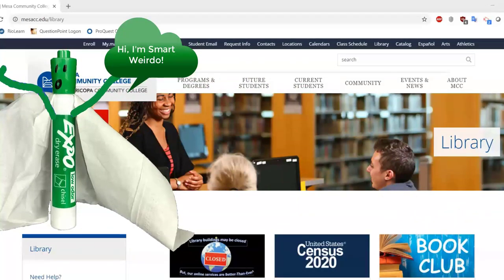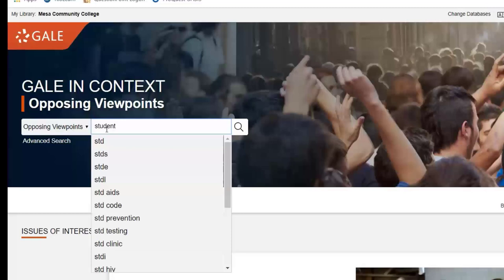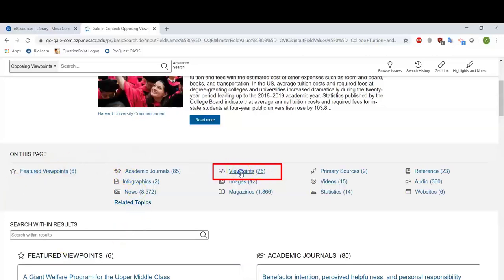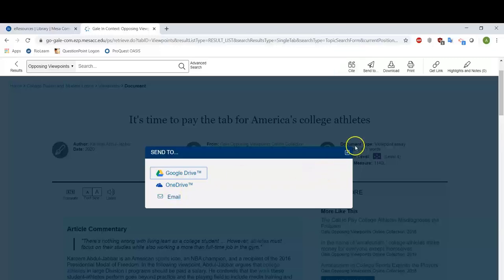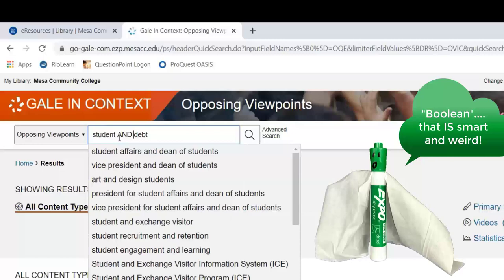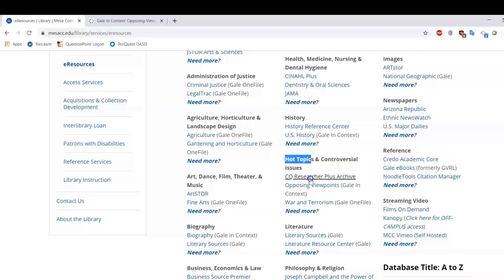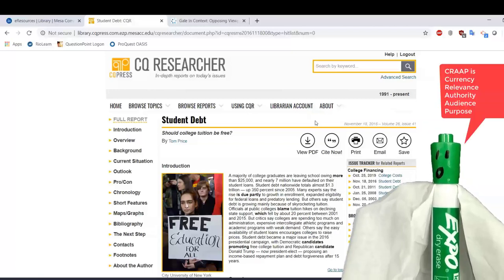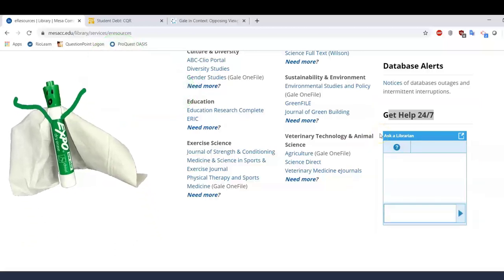How to Choose Databases for Argumentative Research Topics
Do you need to argue? In this video learn which Library databases support the development of an argumentative essay by offering different points of view of a number of critical topics.